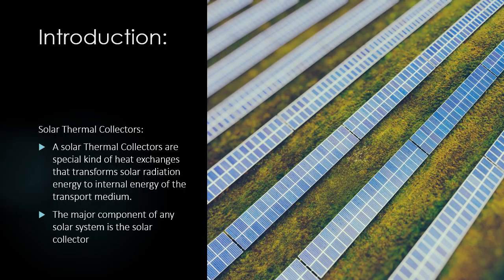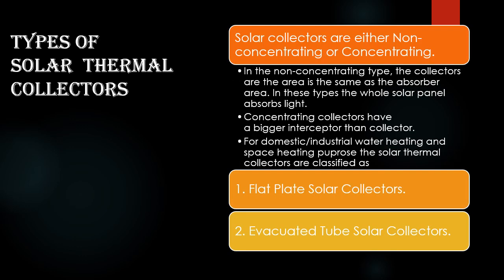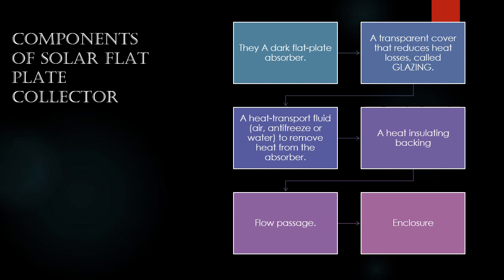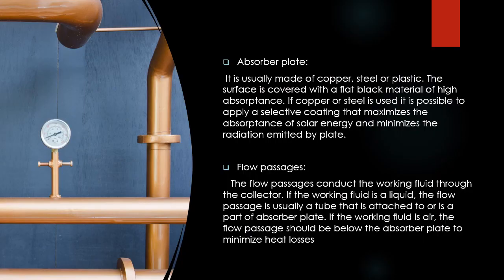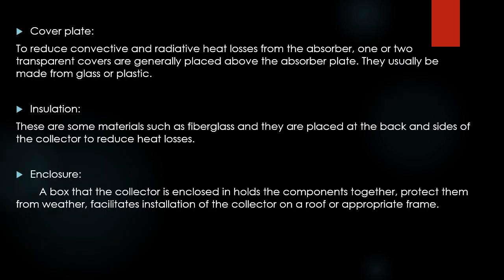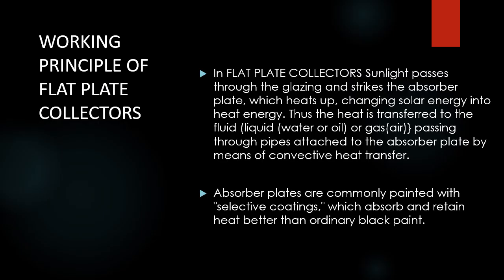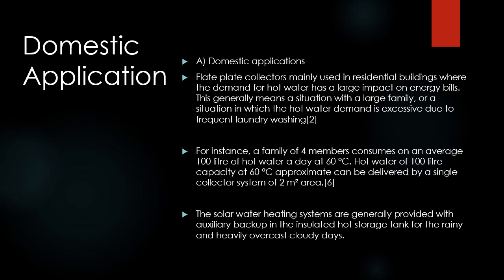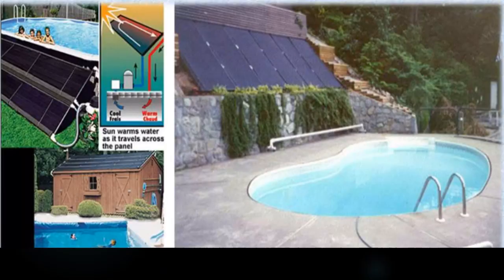FLAT PLATE COLLECTOR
detailed description on flat plate collectors